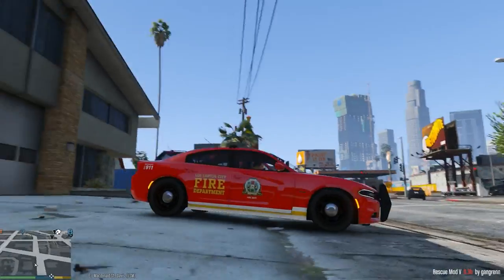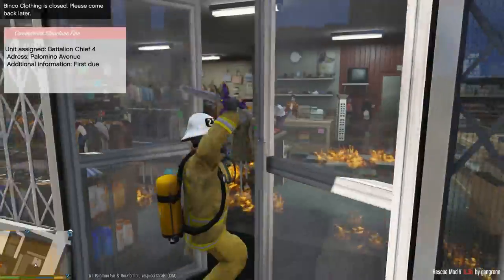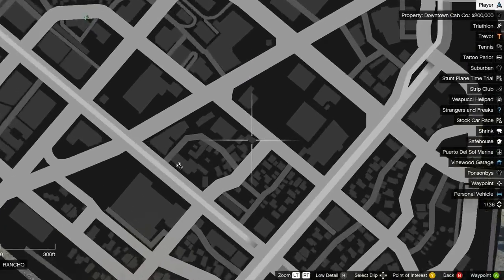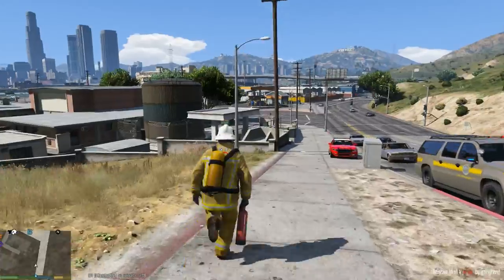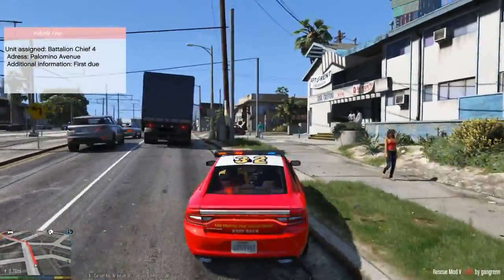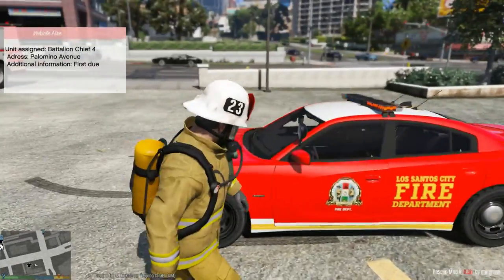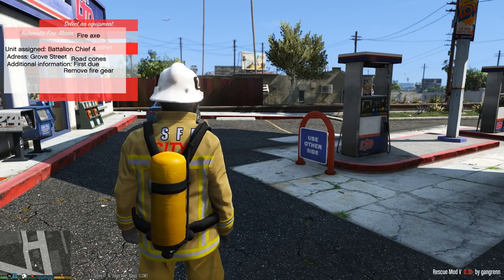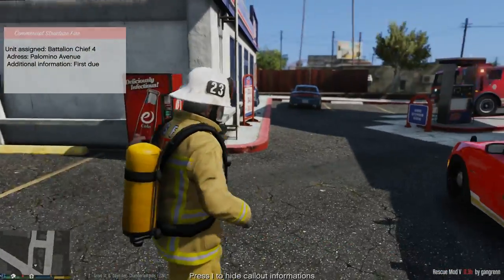Rescue Mod V - Day 5 - Fire Chief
With Rescue Mod, you are the paramedics, firefighters, and lifeguards in GTA 5!